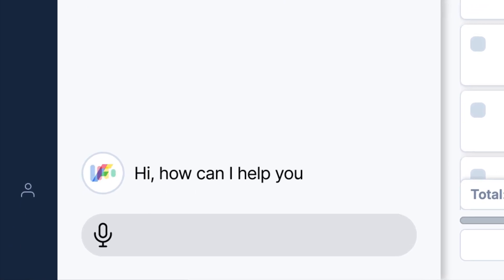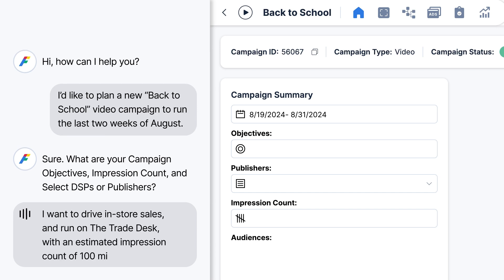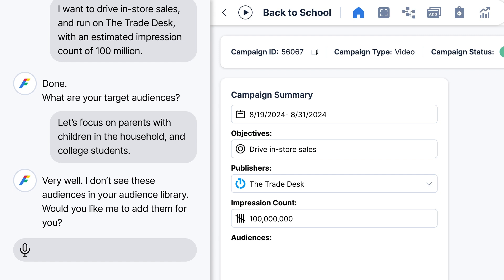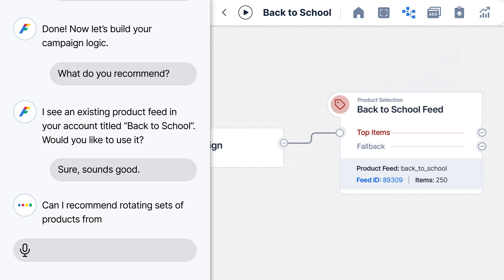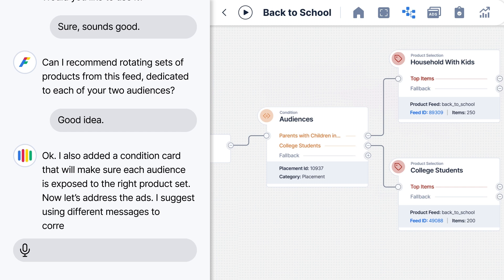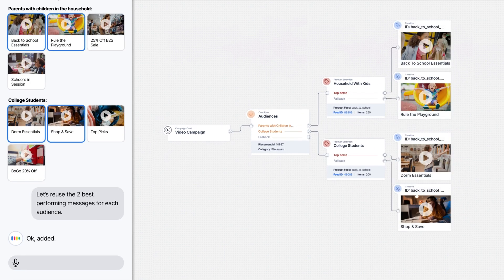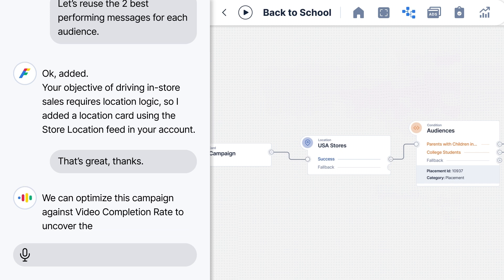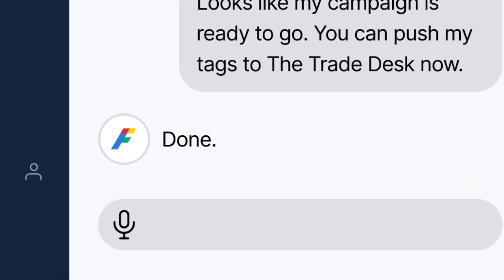Flight Control GenAI Copilot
Meet Flight Control’s Copilot, an AI-powered virtual team member that acts as a fleet of experts, guiding users through every step of the campaign workflow, automating much of the process, and providing insights and recommendations to reach the most optimal campaign outcomes.